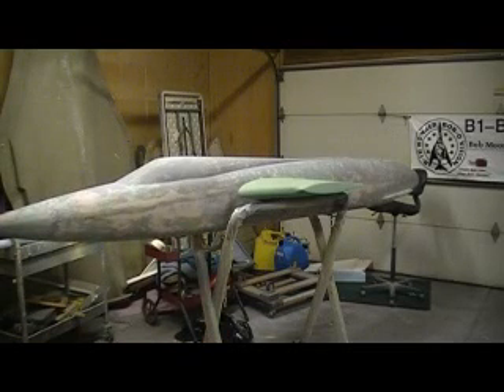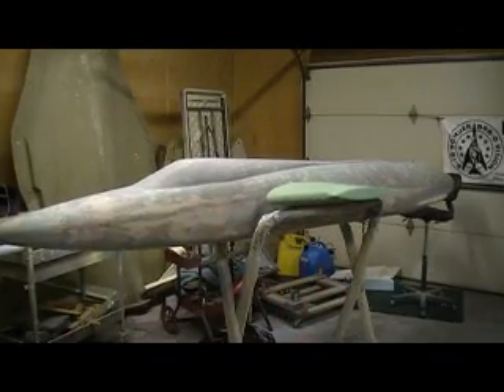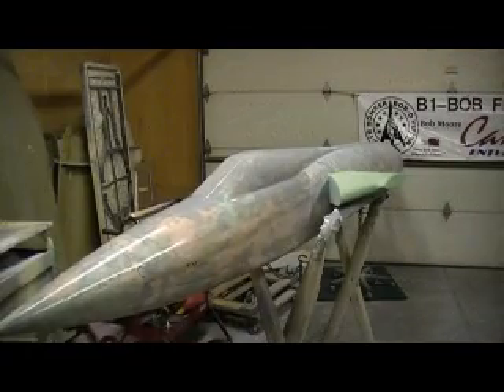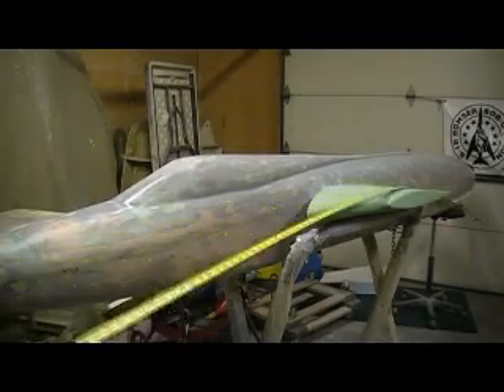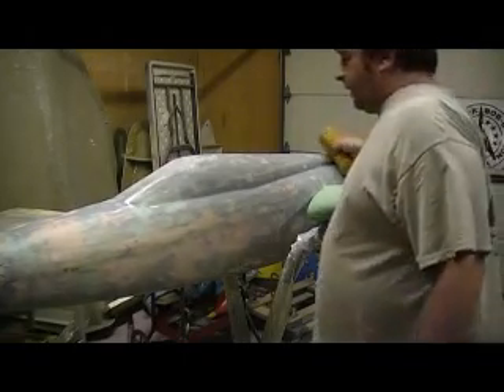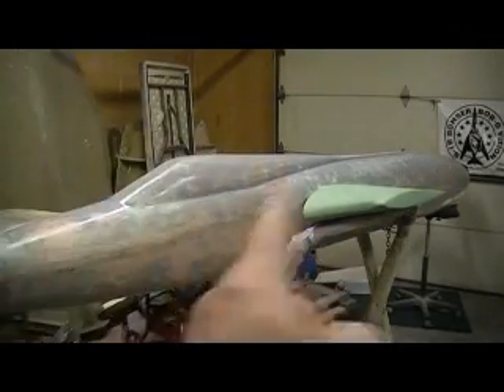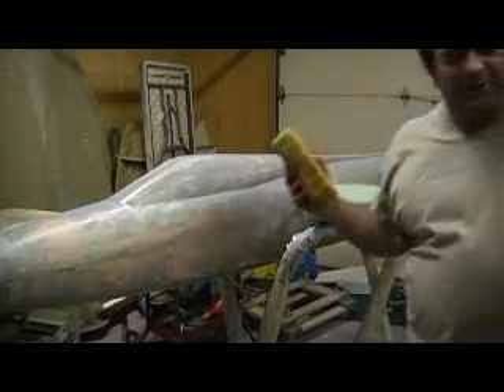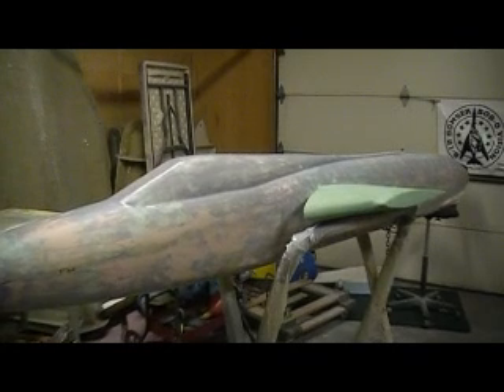cleaning up da shop